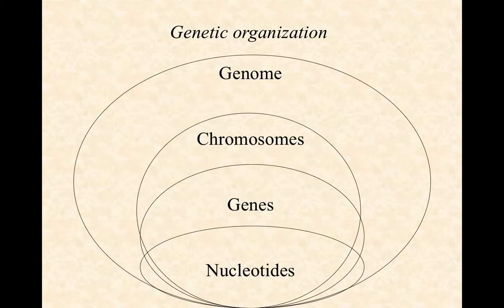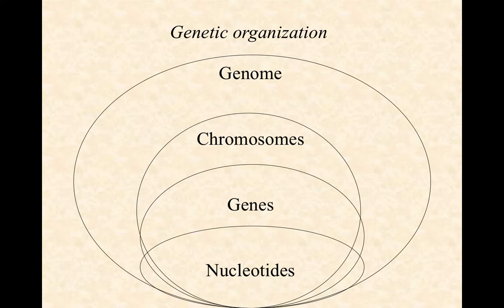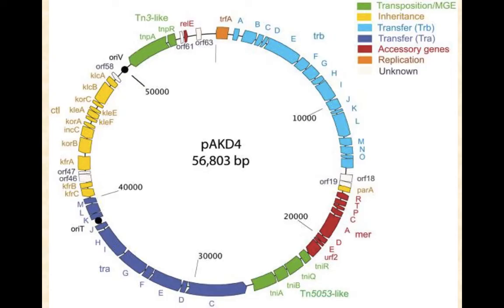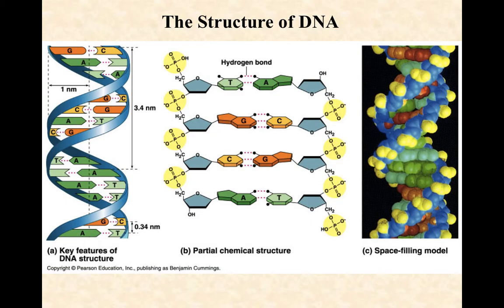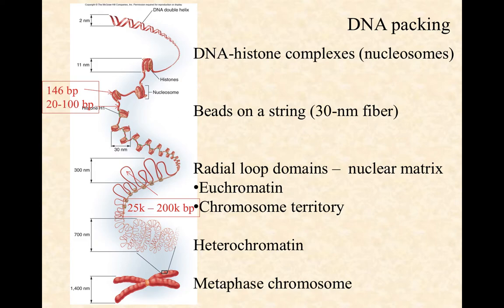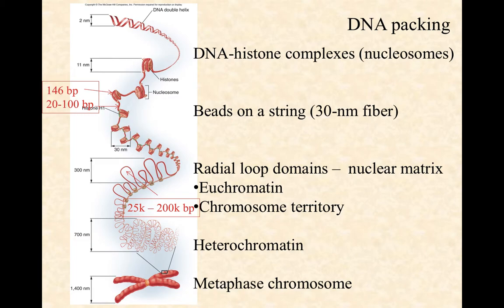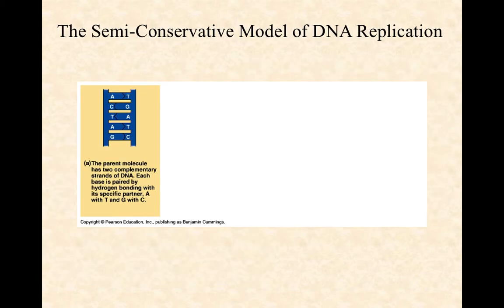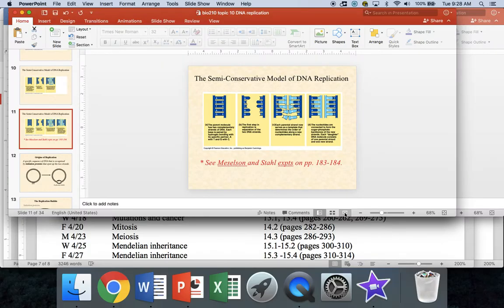bio210 video lecture DNA replication I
DNA replication, semi-conservative model, DNA packing, histones